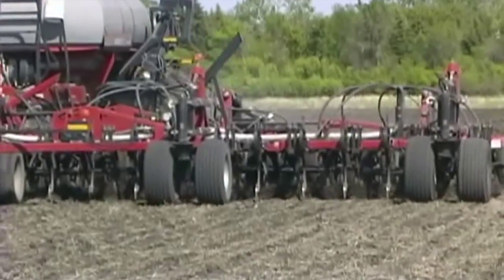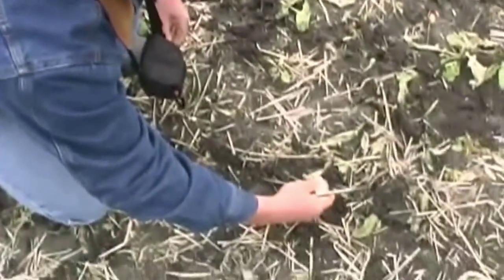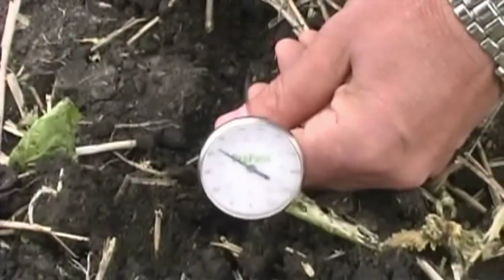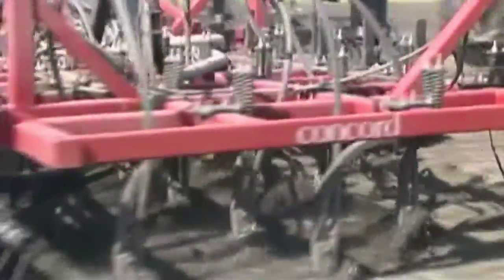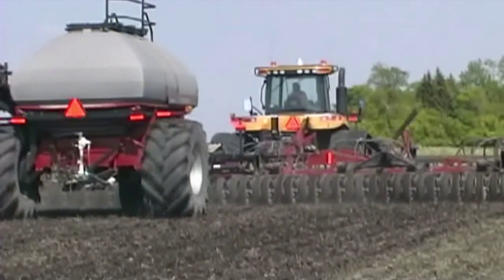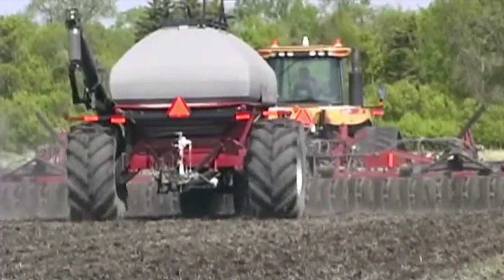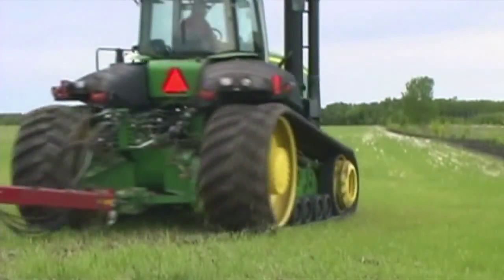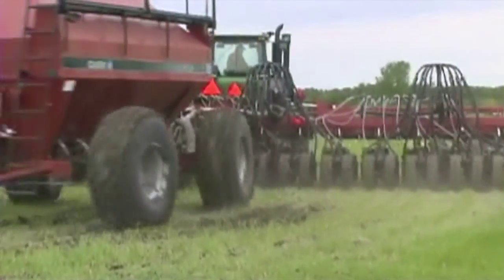Growing Soybeans - Part 2 - Seeding Date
Seeding dates vary depending on maturity and weather conditions. For more detailed information about what will work the best for your farm please visit your NorthStar Genetics Manitoba dealer.